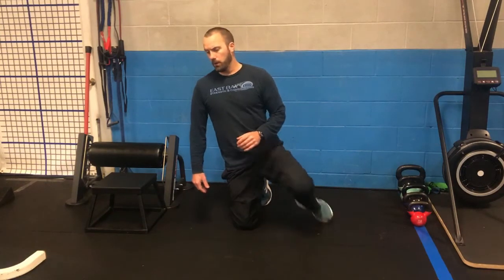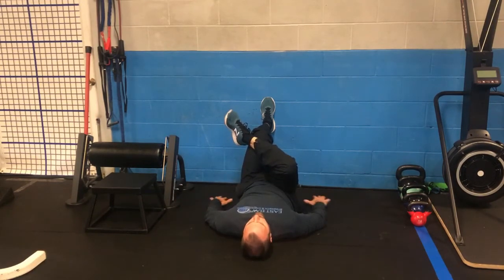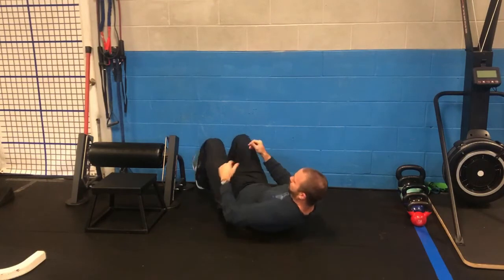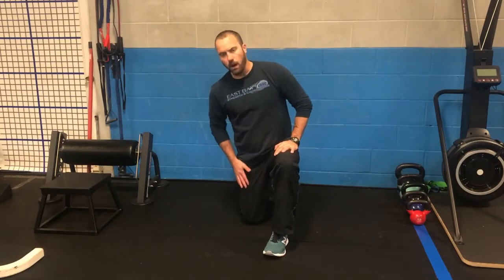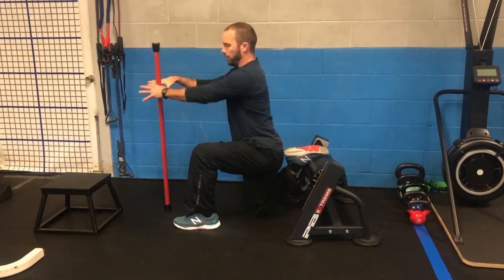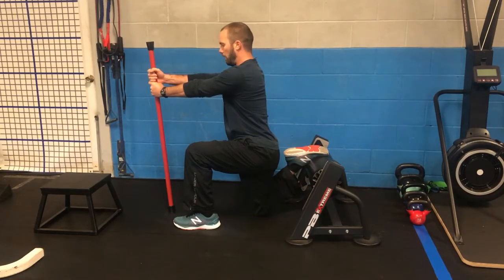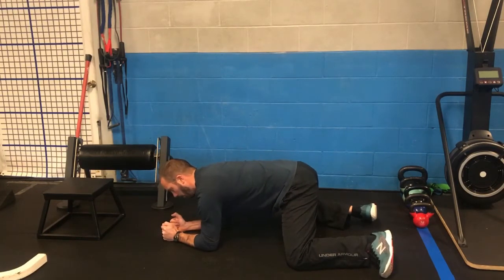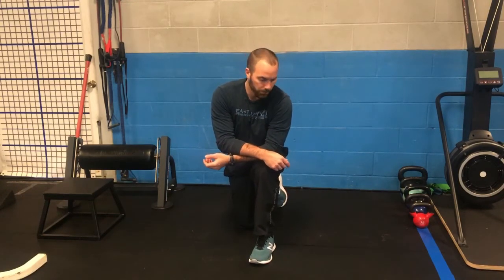Hip Flexibility Series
Use these stretches to combat the effects of sitting for long periods, improving hip flexibility and function.

For more information on the training programs we offer visit our